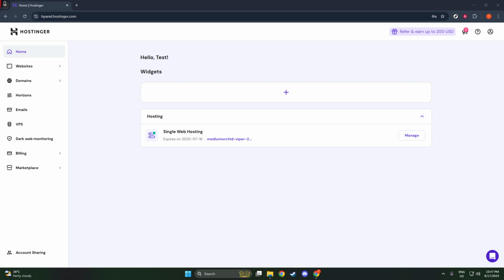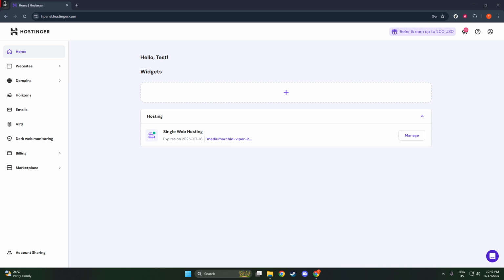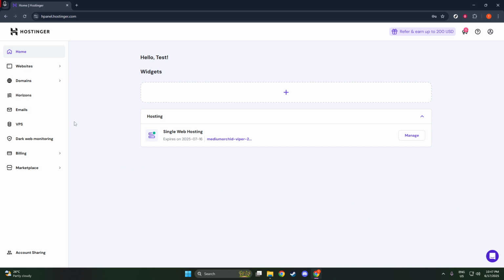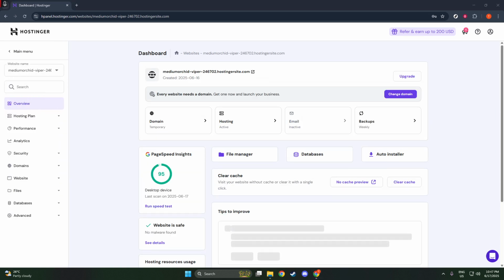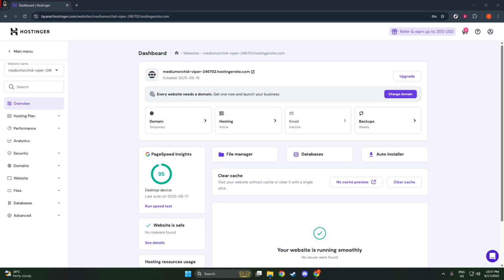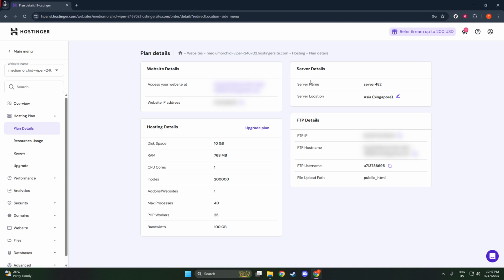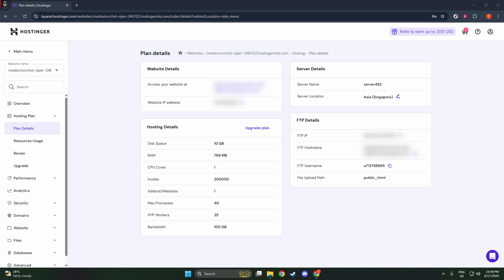How to Find Hostinger Name Server [2026 Full Guide]